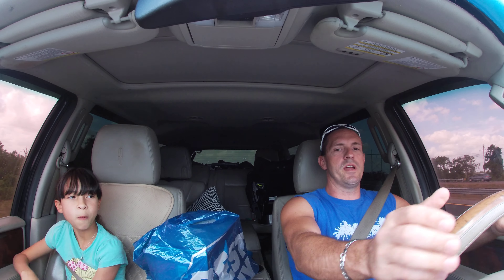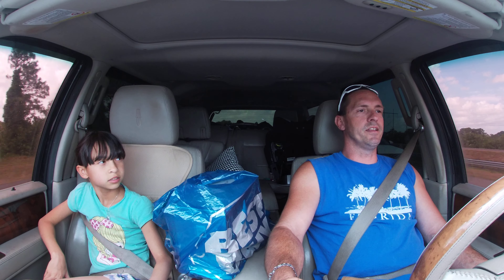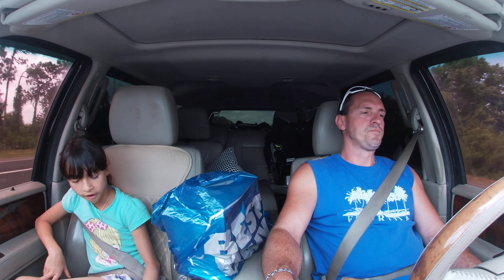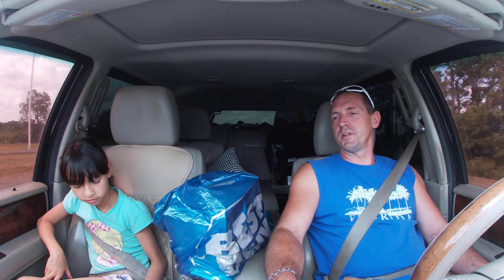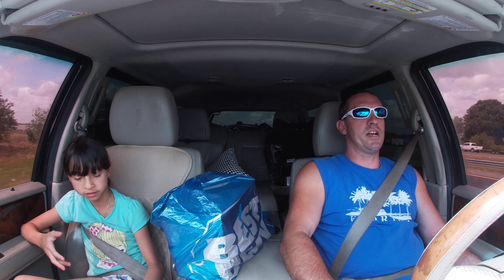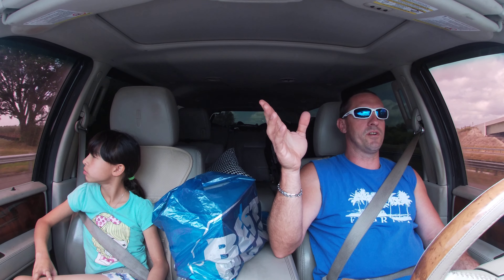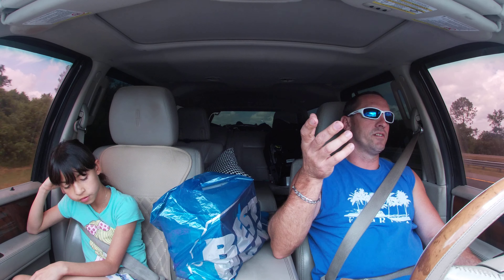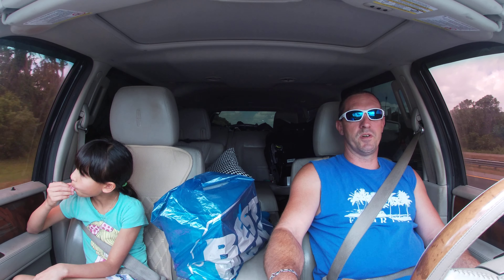Our first YouTube gopro hero 7 video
Trying out our first video on our new hero7 for Youtube